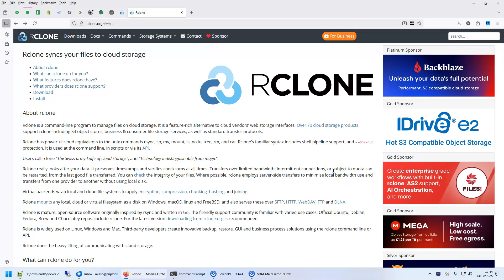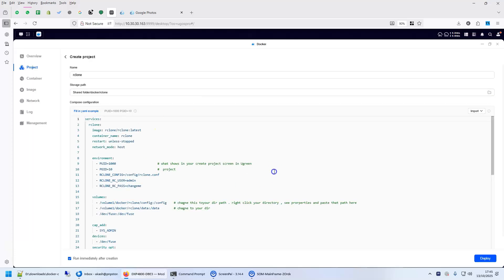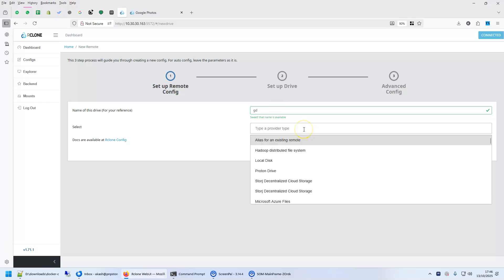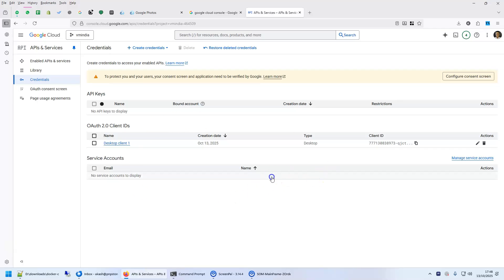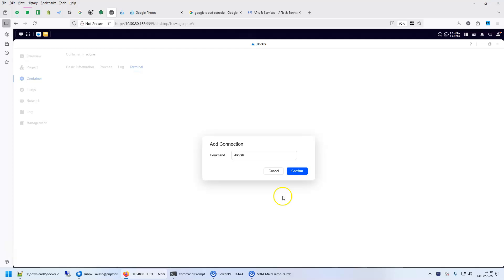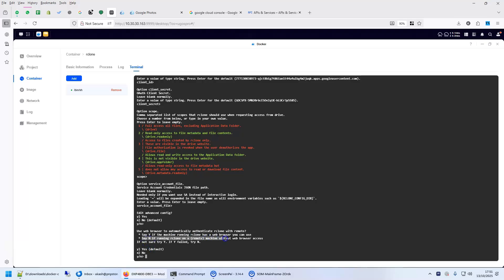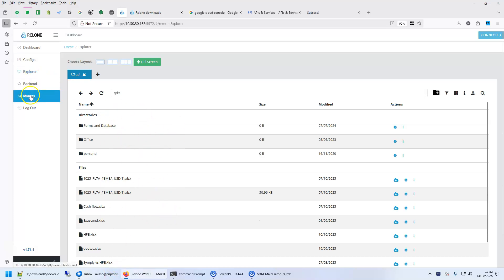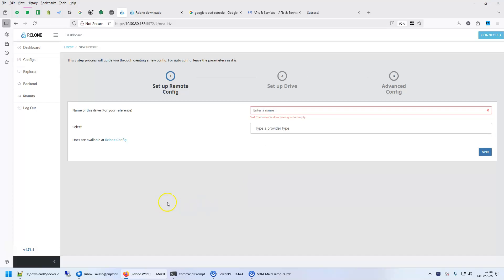Easy Rclone Setup on Ugreen. Sync Google Drive, Dropbox and many other Cloud Storage in Minutes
I’ll show you how to set up Rclone on your Ugreen NAS the easy way  with  no command line needed.

Then I’ll walk you through syncing Google Drive(  the not-so-easy part) - But don’t worry, you’ll still have it up and running in under 10 minutes. Once you know Google drive, you can follow same process for other OAuth based providers like Dropbox.

Download Rclone here ( You will need to run one quick command on your Windows PC too for final auth, becuase ugreen doesnt have a web browser)